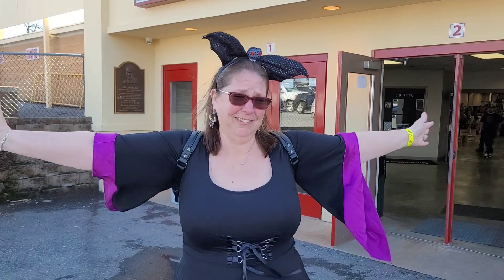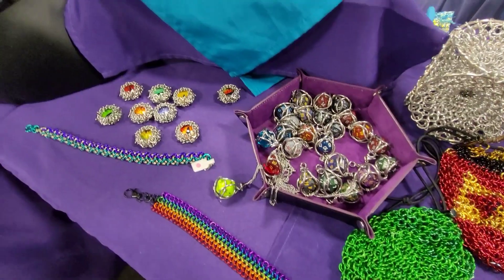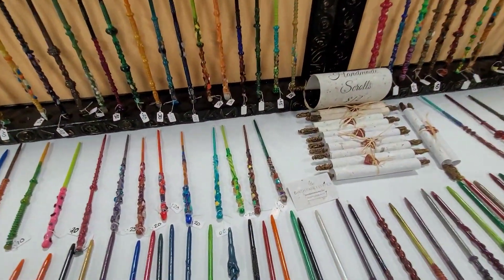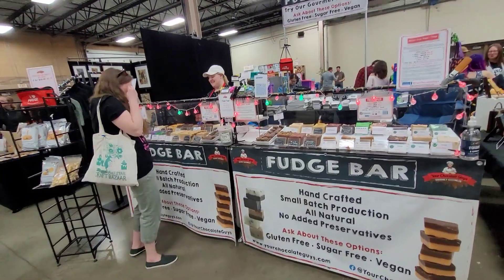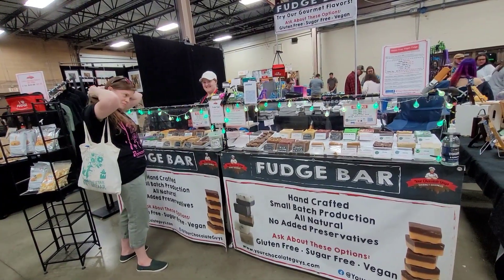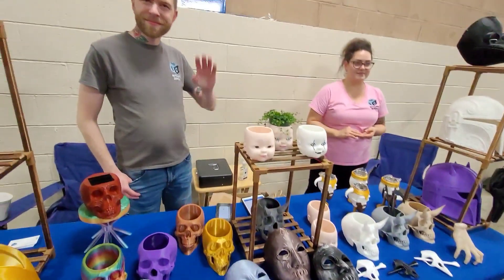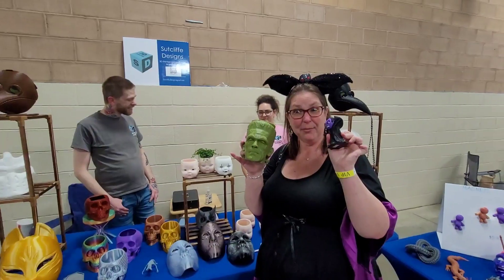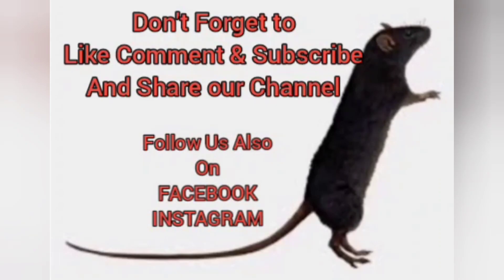Wicked Oddities Market and Fun...See a Flash Tattoo being done. Come Shop with Me.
Rats Stash YouTube Page is Fun Filled videos of Shopping at Flea Markets for resell on EBay and Other reseller pages.

Times are tough for so many right now and work is hard to find. We can show you another way to make extra money in your own home, and with things you can purchase at a thrift store or a yard sale.

You can take that $1.00 and turn it into $20.00, that's the kind of return we want to show you how to get!

Our page also and will always support Small business.  Our favorite thing to do is highlight small antique stores, gift shops and thrift stores in our community.  Think outside the big box stores, and shop small businesses.

I promise you will find unique items and you will have a wonderful experience from Owners at a small business because they are 100% invested in you as their customer.  Small business owners are the hardest working people you ever will meet.

Me and Todd log numerous hours building our small business store...too many hours to count and we love every minute of it.

We are asking for your support at this time

🐀 To visit our Tiktok page

🐀EBay page RatsStash

🐀 Whatnot Rats Stash shows are Friday at 730pm EST

Here is a link to Whatnot to get free $10 from whatnot for signing up.

If you want to sell on Whatnot here is a sellers link

ratsstash thinks you'll be a great addition to our seller community. Apply to sell today!

🐀 Meet us at our Store Rats Stash

Inside Collectors Bazaar

1030 N West End Blvd Quakertown PA 18951

We hope we can count our your support.

Rats Stash

Renee And Todd

Your Friendly Treasure Hunters

Renee and Todd

Rats Stash  🐀🐁